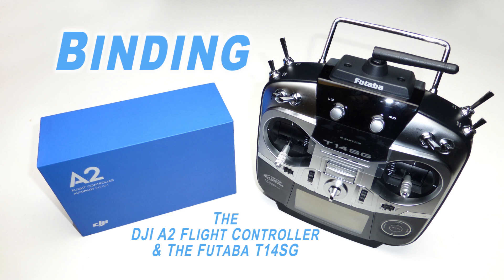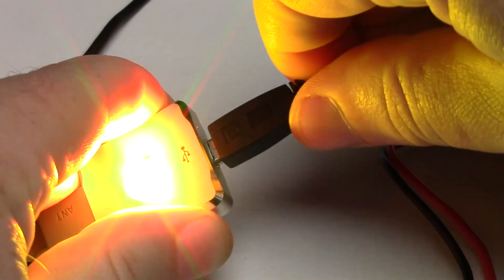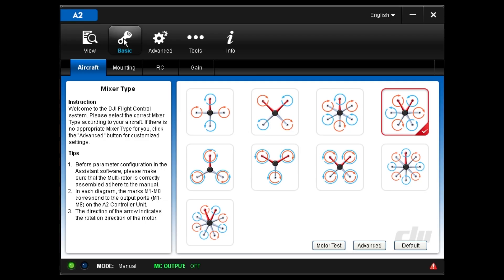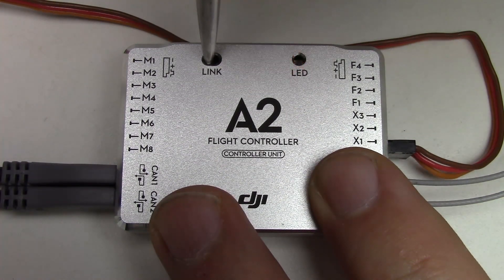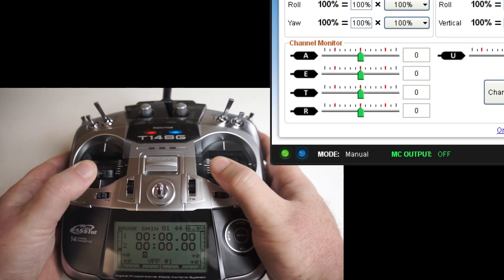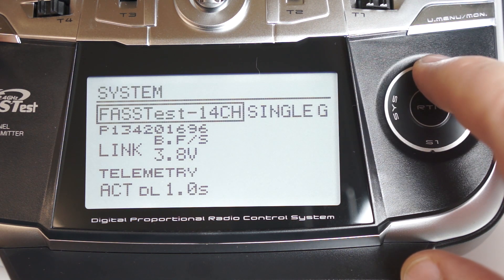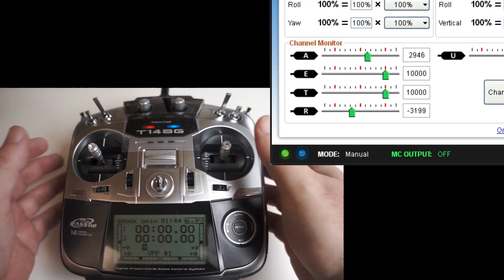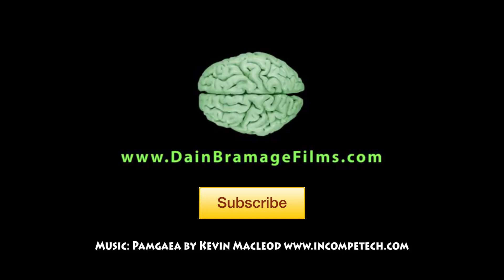Binding the DJI A2 Flight Controller with the Futaba T14SG Transmitter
One of the great features of the New DJI A2 flight controller is that it has a built in receiver. In this video I'll go over binding the A2 flight controller to your Futaba T14SG.